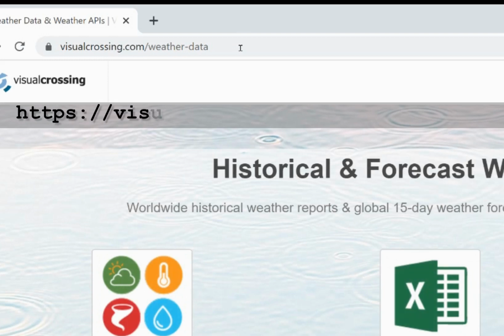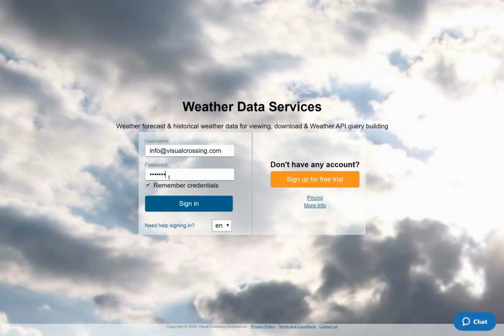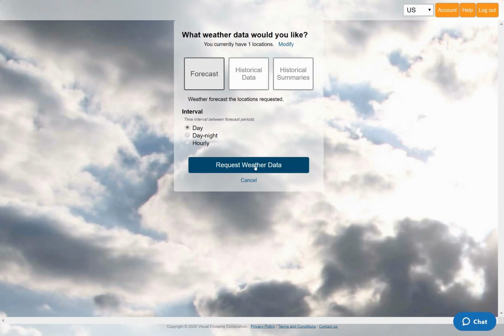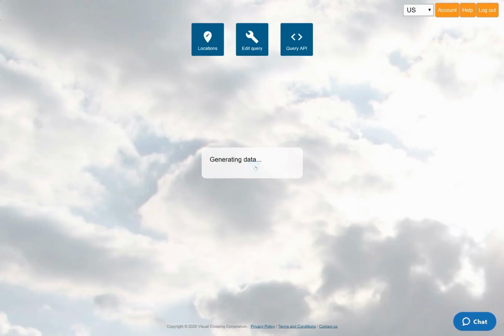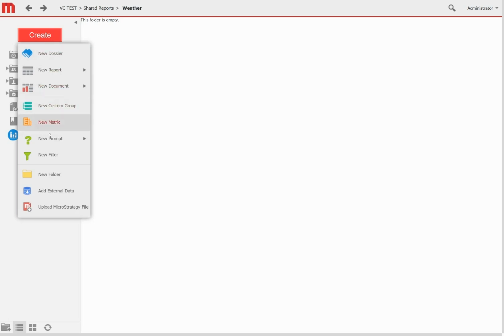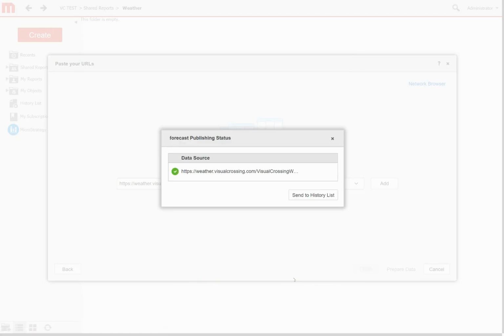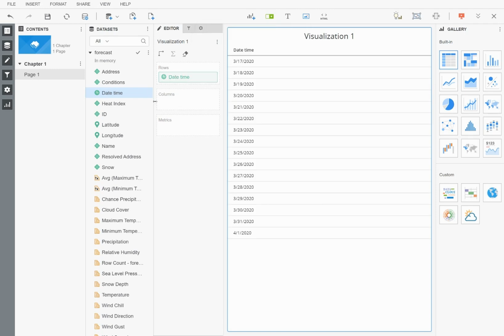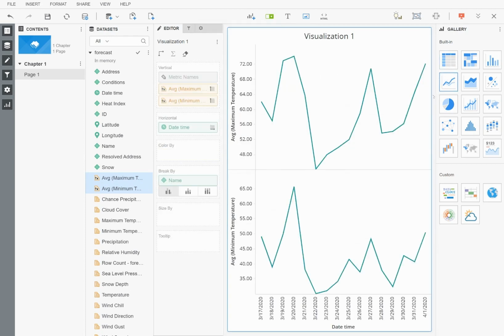How can I load weather forecast data into MicroStrategy Business Intelligence?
Loading a full 15-day weather forecast for any worldwide location into MicroStrategy’s business intelligence platform can be done quickly, easily, and without installing any plug-ins or custom code. This 3-minute video will take you through the process start-to-finish using Visual Crossing Weather.  Once the weather data is loaded into your MicroStrategy project as a cube, it is ready for immediate analysis and to be combined with your existing business data to make and adjust plans such as staffing levels, supply levels, optimal operating hours, and more.

If you would like to learn more about Visual Crossing Weather’s other functionality such as historical weather data, weather history summaries, and full API for use in scripts and code, please see our other videos and tutorials.